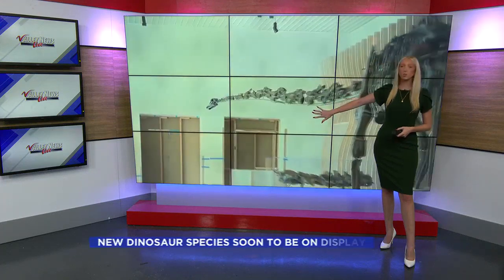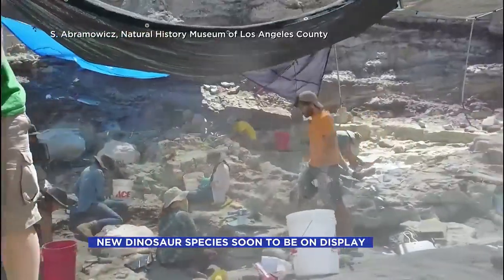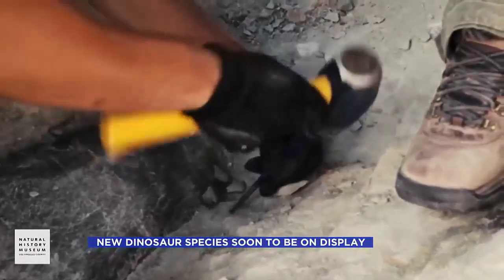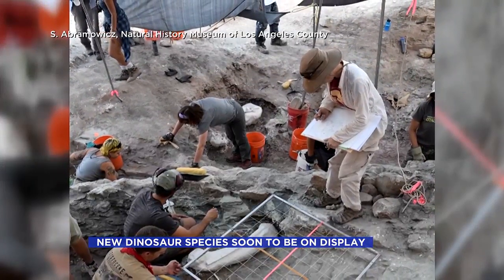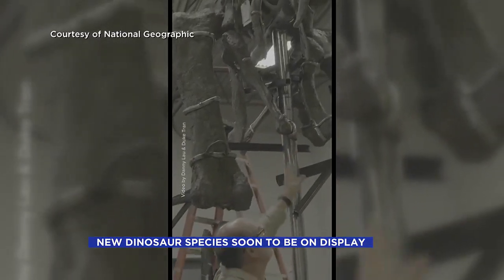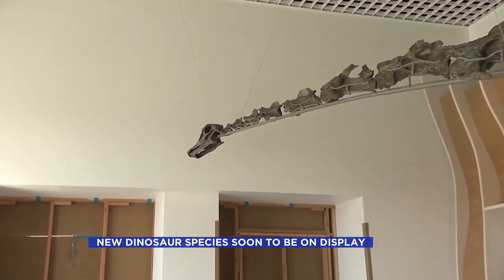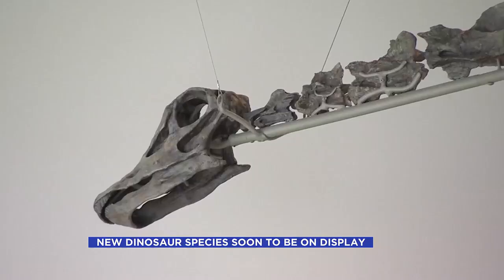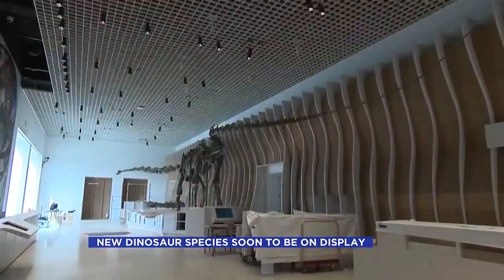Noon News Part 2 - September 23